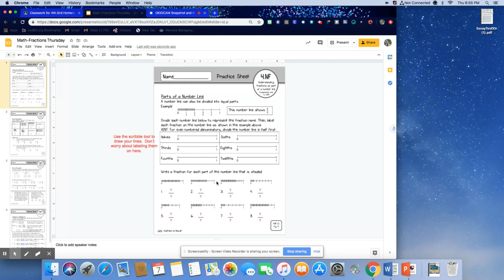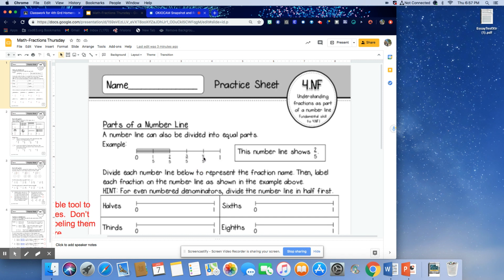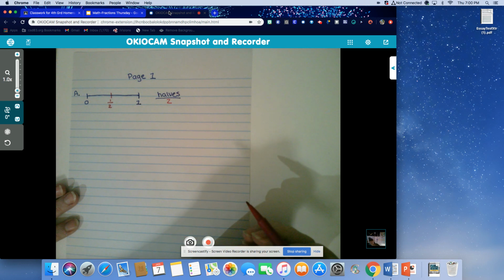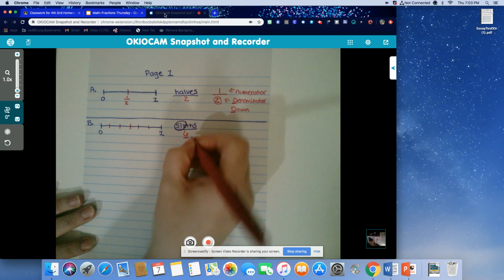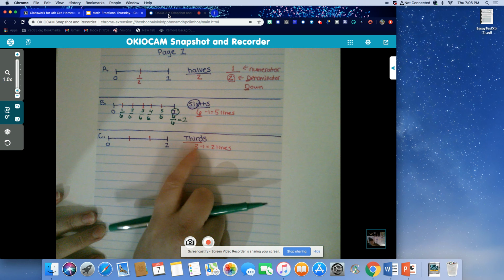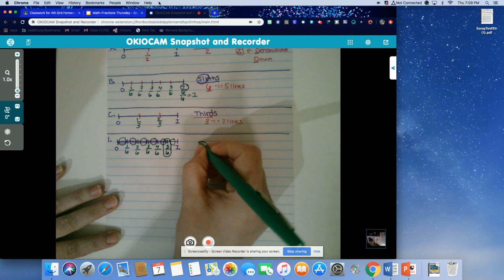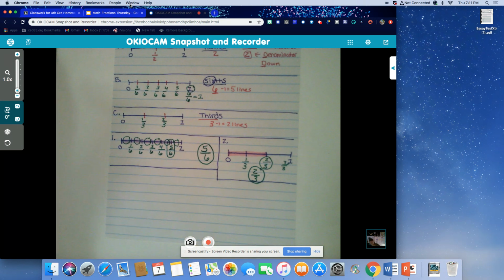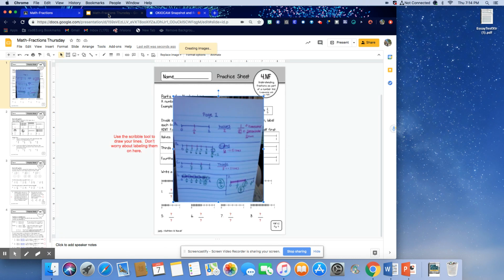Fractions on a Number Line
Thursday January 7,2021 lesson